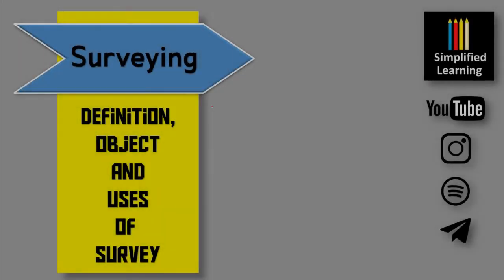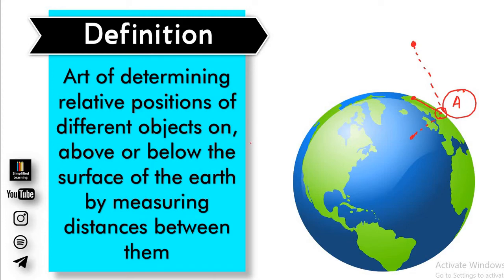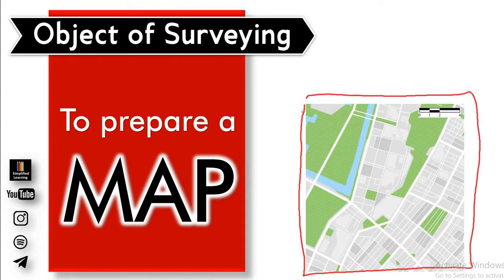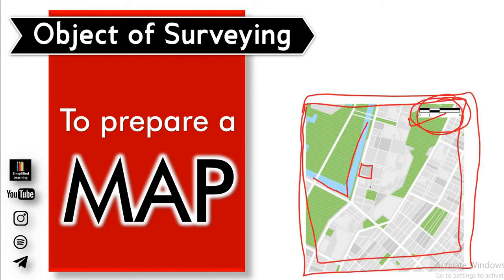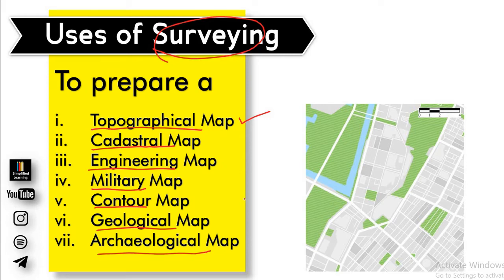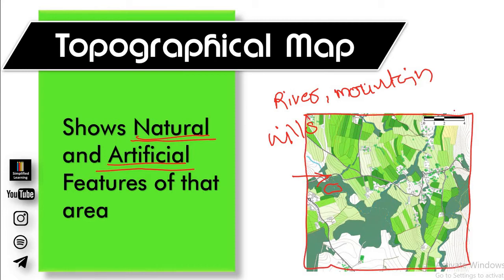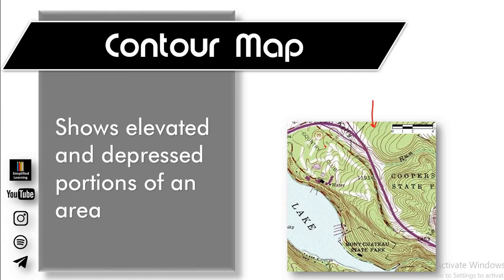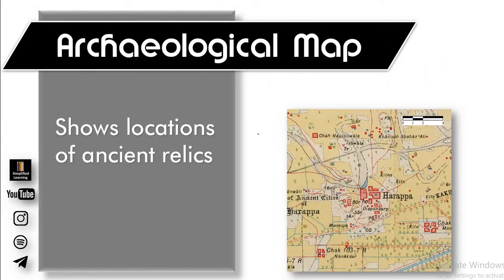Surveying | Introduction | Definition. Object and Uses | Civil Engineering Lecture Series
Let's talk about definition, object and various uses of surveying in this video.

civil engineering short notes
civil engineering preparation
civil engineering exams
gate civil
gate civil engineering preparation
ies civil engineering
ies civil
state civil engineering services exam
state engineering exams